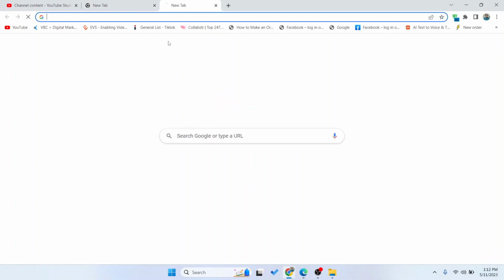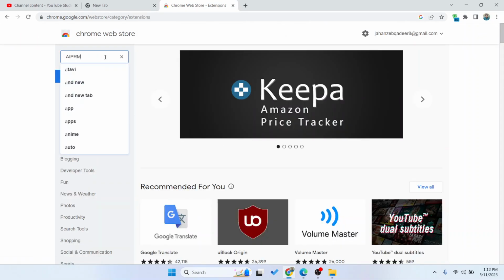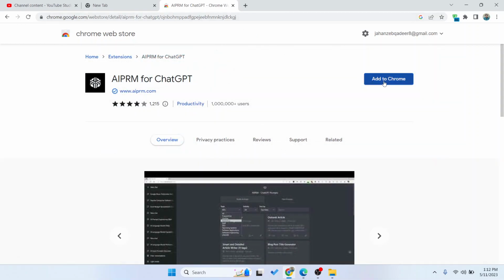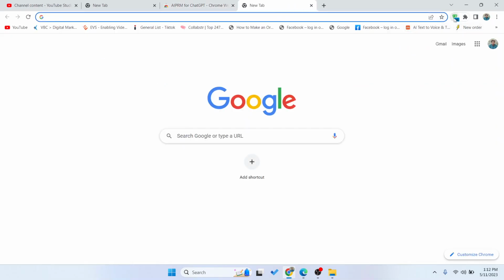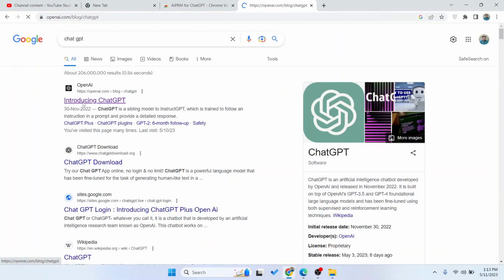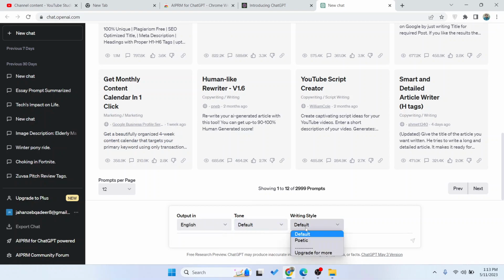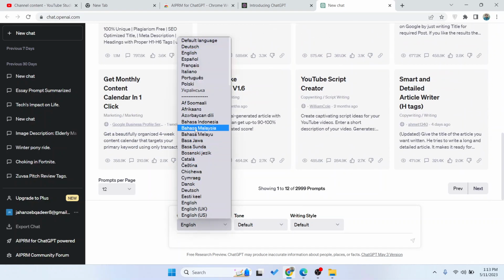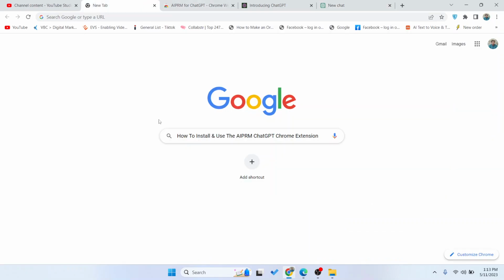How To Install & Use The AIPRM ChatGPT Chrome Extension? [in 2024]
How To Install & Use The AIPRM ChatGPT Chrome Extension